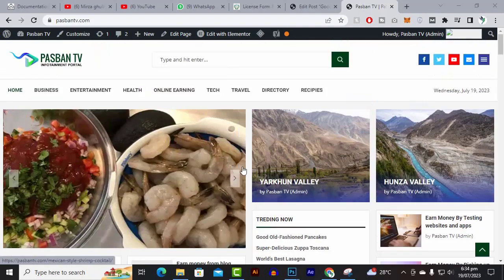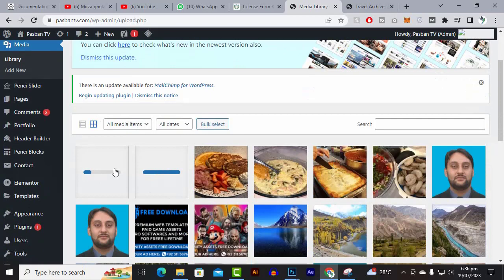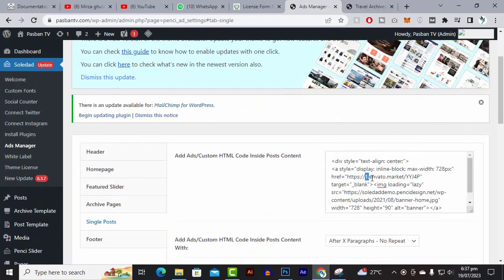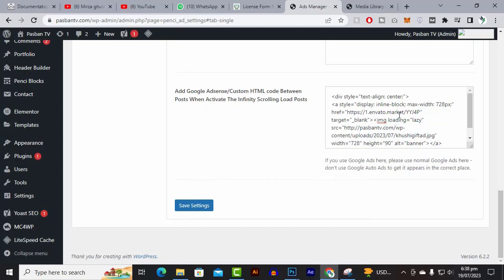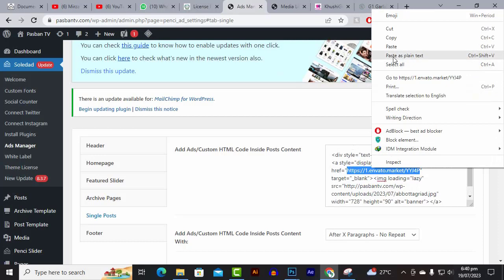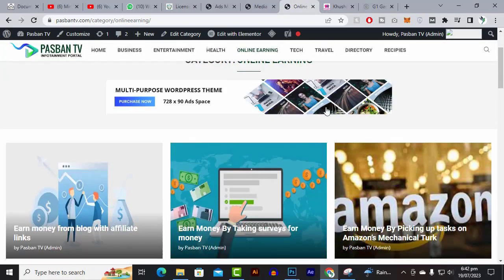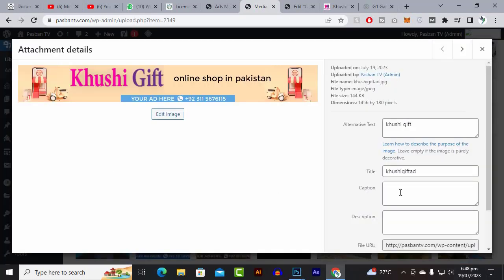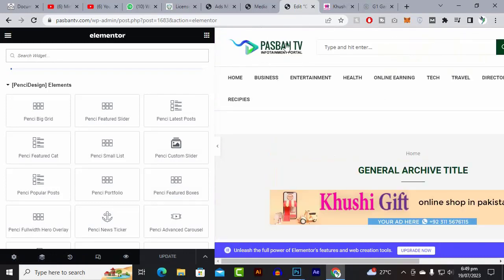Replacing Ads #33 | WordPress Web Development With SEO And AdSense Approval Guide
Our Games:
Who is Waqas Khalid?